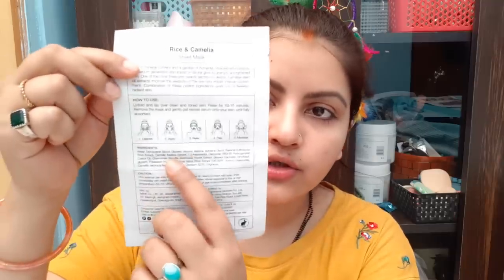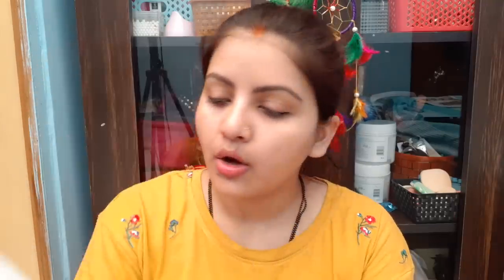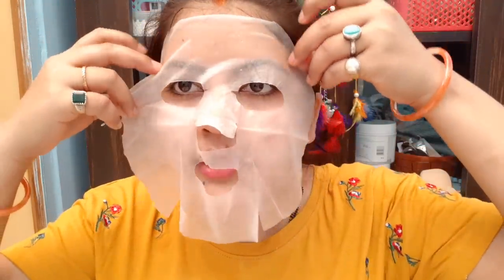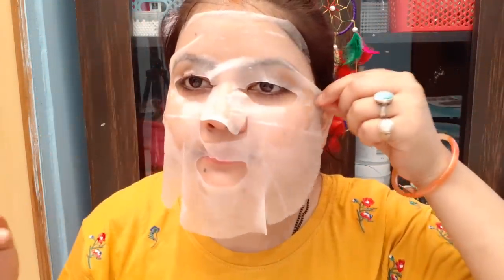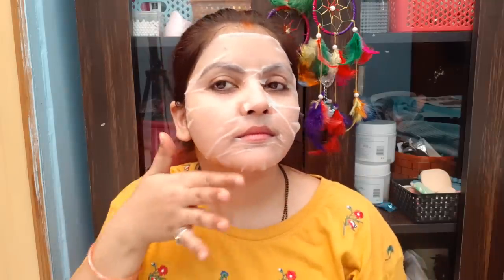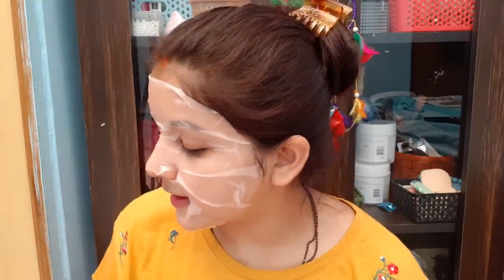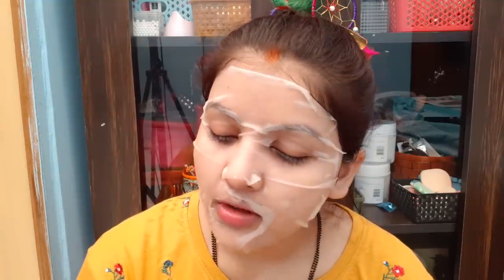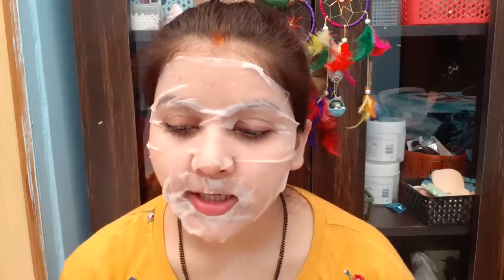Nykaa sheet mask review & demo | Brightening Moisturising Hydrating Glowing Radiant Clear skin |RARA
Check out Nykaa Skin Secrets Tea Tree + Aloe Vera Sheet Mask on Nykaa

WATCH my another bridal videos

RARA lifestyle